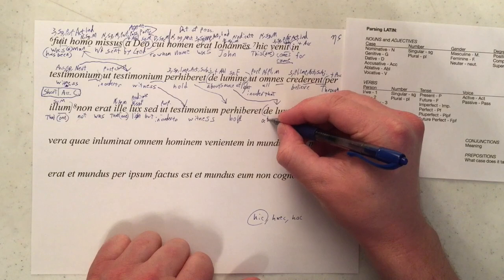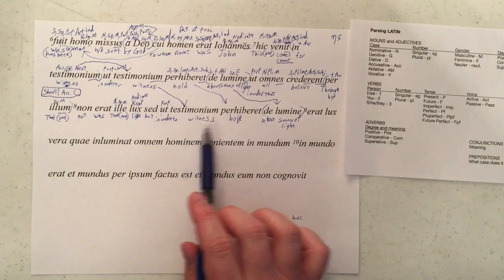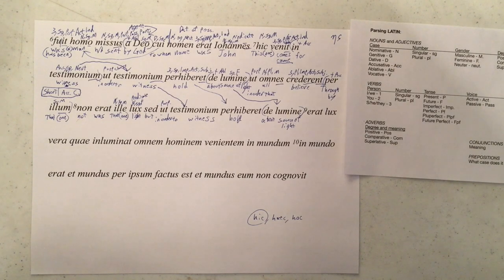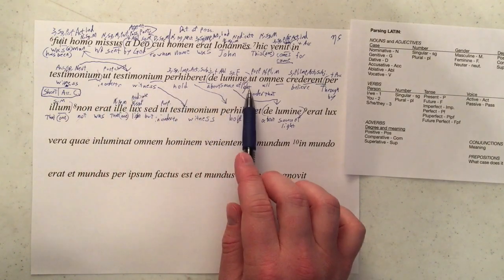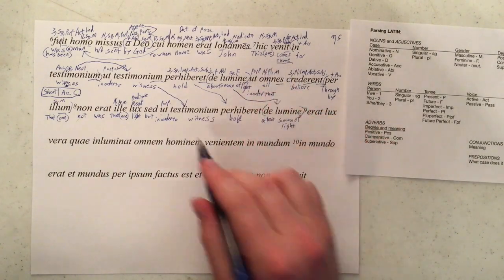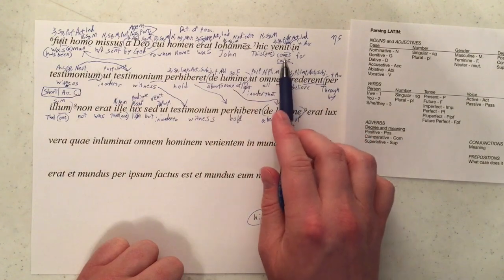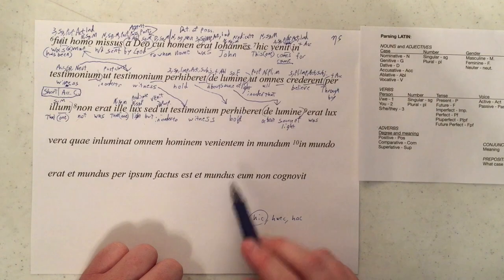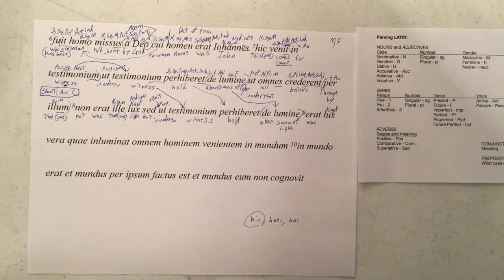Parsing John Ch 1 Pt. 11 Verses 8-9 (Latin pt. 5)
This is Part 11 of John Chapter 1, Verses 8-9, the Latin edition. Our next video will cover verse 10 in Koine Greek.
This video is for current and former Latin students who have let their skills wane and or for those who want to take a closer look at biblical passages.
We will be slowly working through John Chapter 1 in the Vulgate  by parsing each of the words and putting together a very rough translation.
I pulled the text from Perseus Project and checked it against my personal copy of the New Testament.